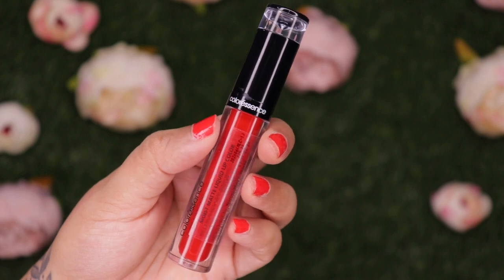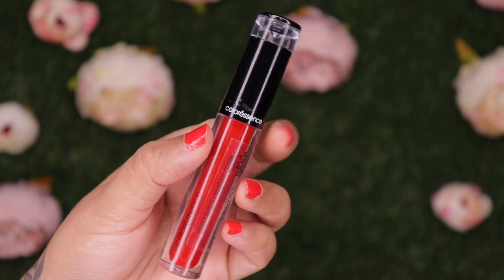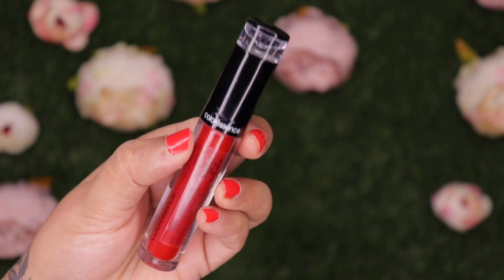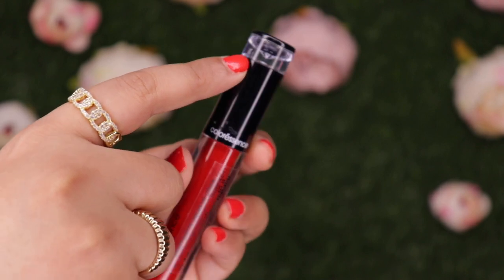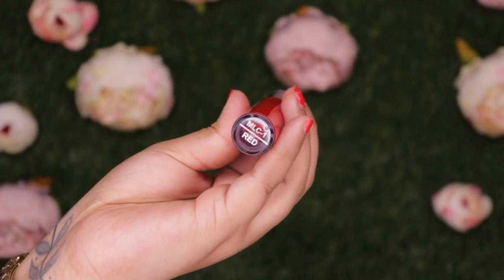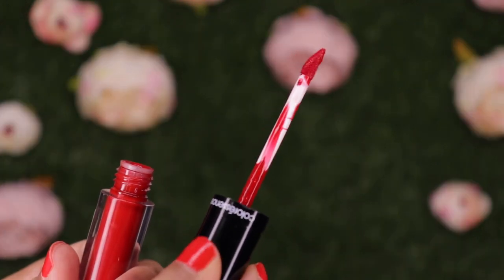NEW Coloressence Moist Matte Liquid Lip Color Review & Lip Swatches || 22 Days of Lipstick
Hey Guys,

Welcome to Day 12 of 22 Days of Lipstick Series and today I’m lip swatching and reviewing the Coloressence Moist Matte Liquid Lip Color.

Lip Swatch: 01:05

Products used:

1 - Red
2 - Beaut Red
3 - Shocking Pink
4 - Cinnabar
5 - Dust Rose
6 - Russian Rust